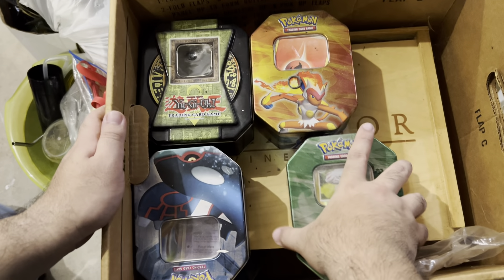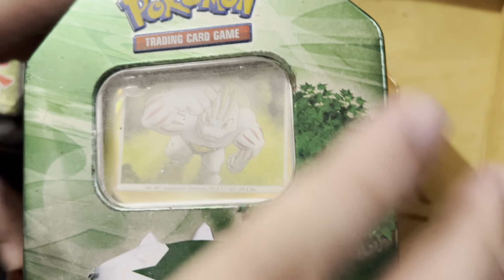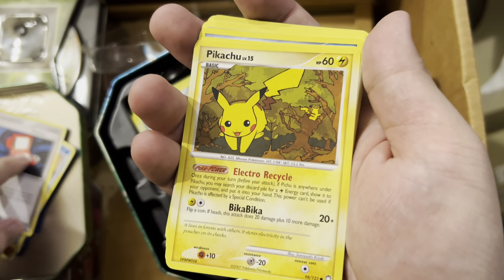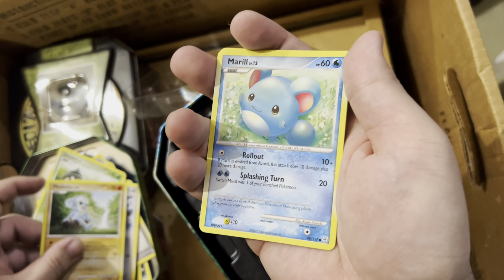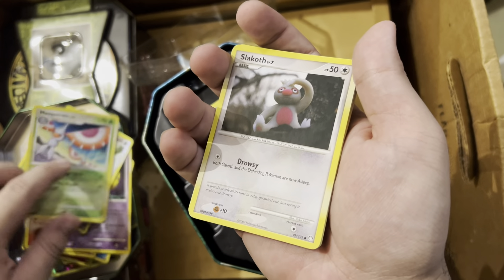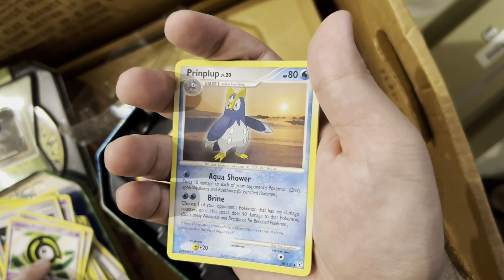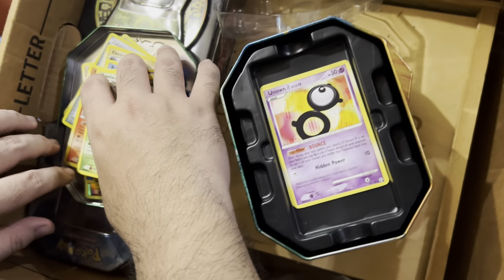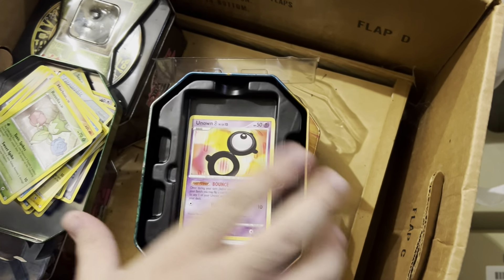Open'n the Archives pt. 1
We open the archives part 1. - A